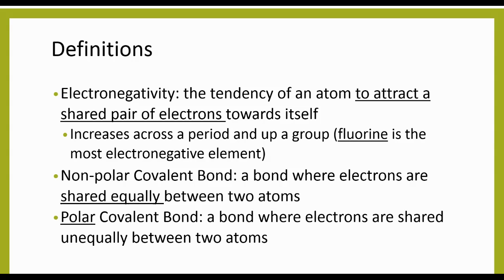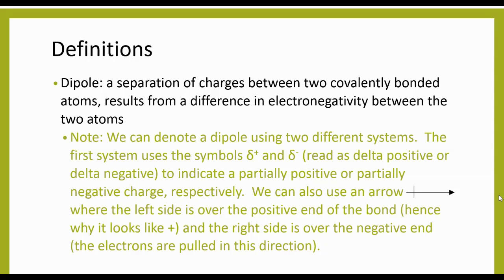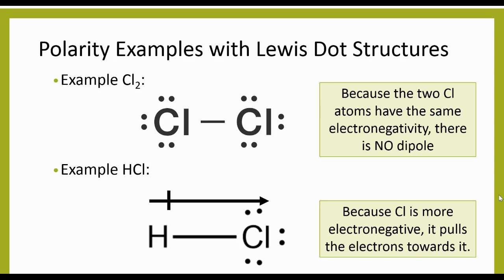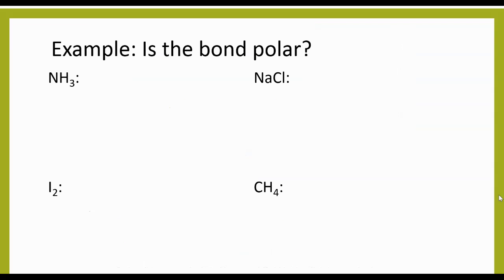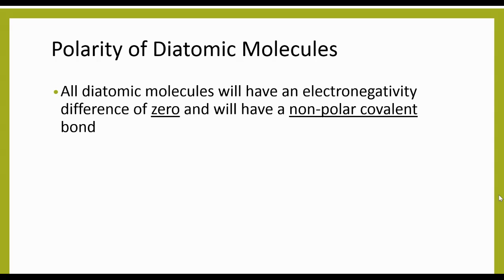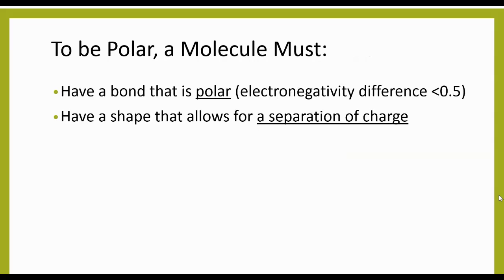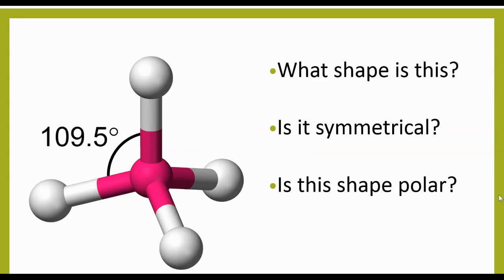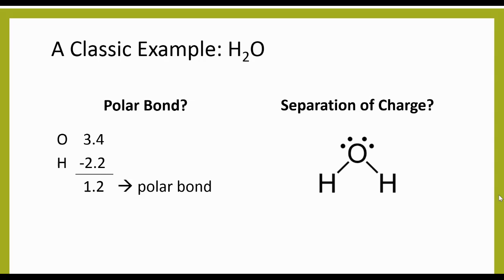Intro to Molecular Polarity